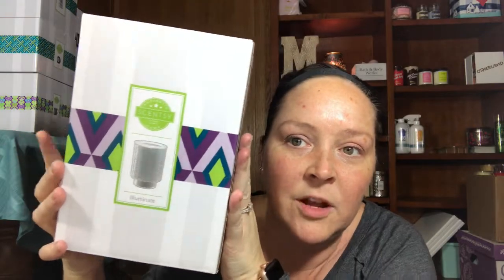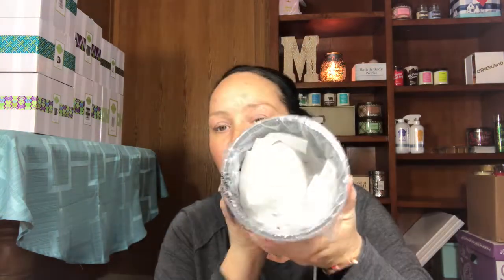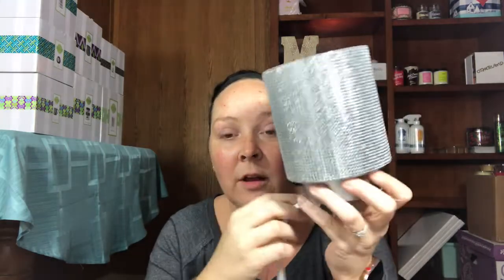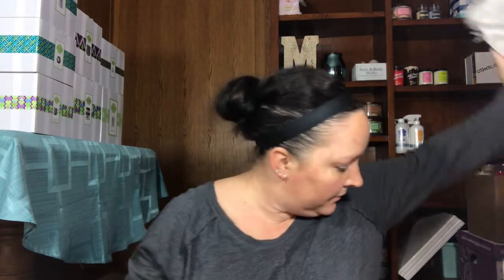January 2019 Scentsy Scent & Warmer of the month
Here is January 2019 scent and warmer of the month from Scentsy!
You guys! This is one of the prettiest warmers yet! I love it and it’s pretty on or off.
Justjacks.scentsy.us